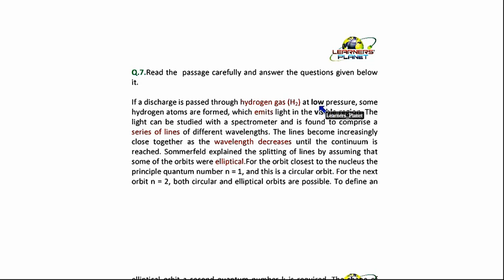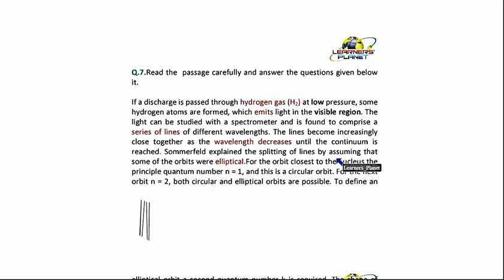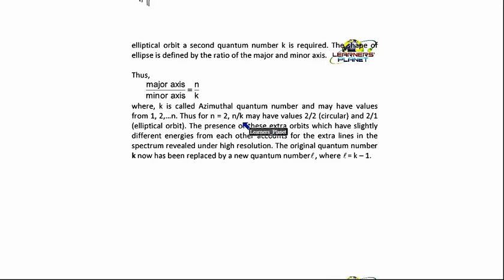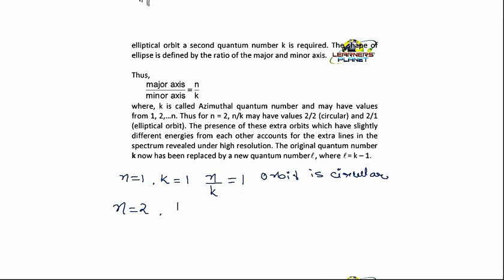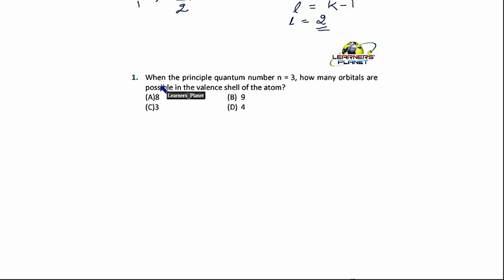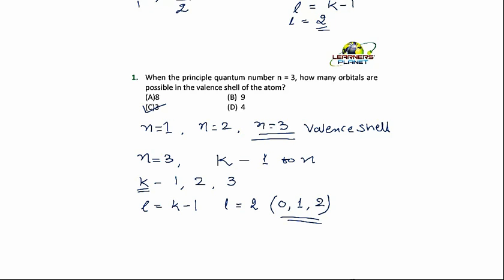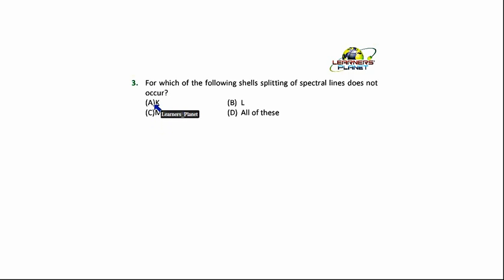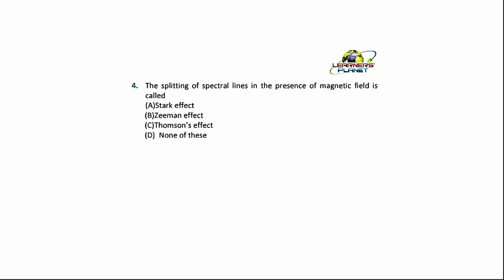Structure of atom PSS 4 Que 7